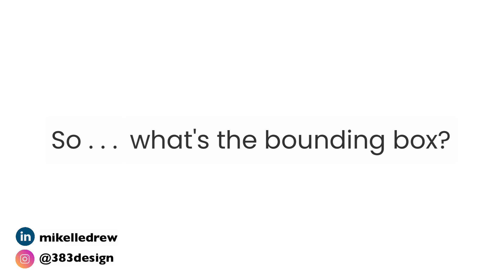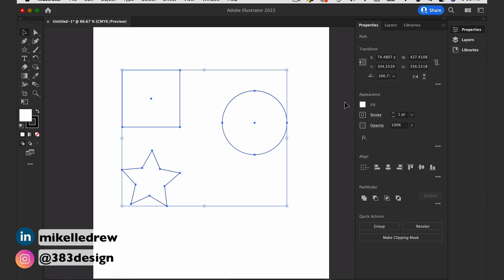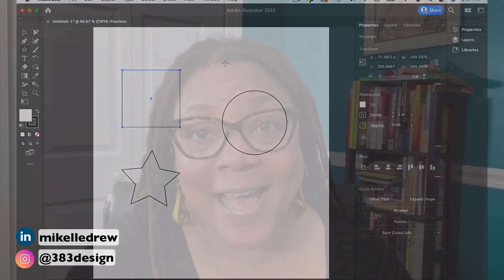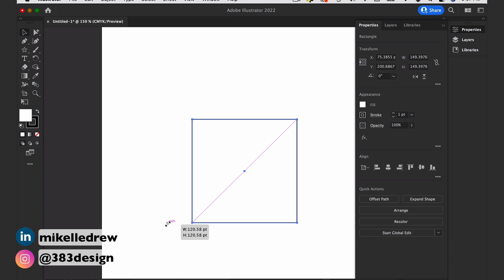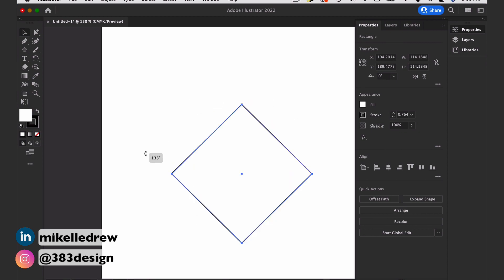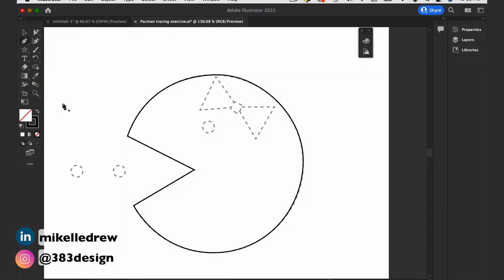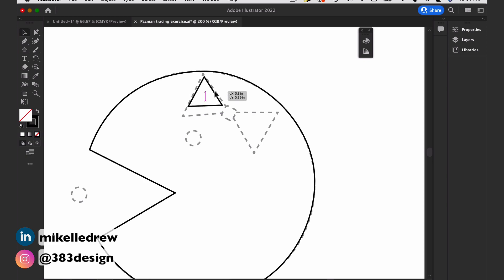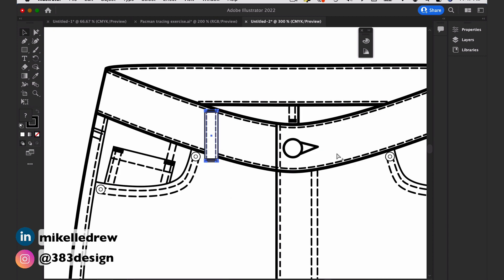Bounding box HACKS in Illustrator for Fashion Design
If you use Illustrator for Fashion Design, you likely have already seen or used the bounding box. The bounding box can be an extremely useful and productive tool when you're drawing in Illustrator, and it automatically appears when you choose the selection tool. Check out this video to find out why the bounding box can be an important asset when working in Illustrator for fashion design.